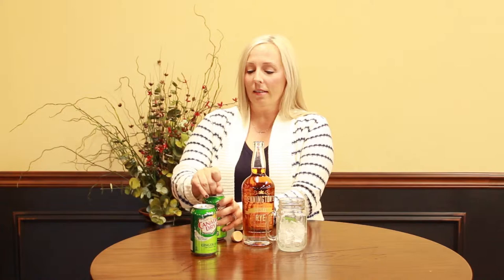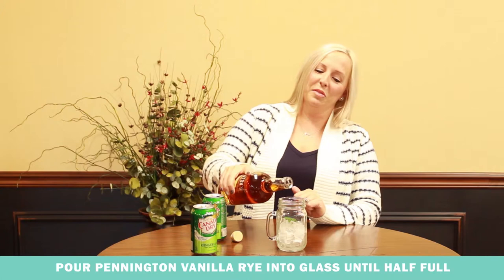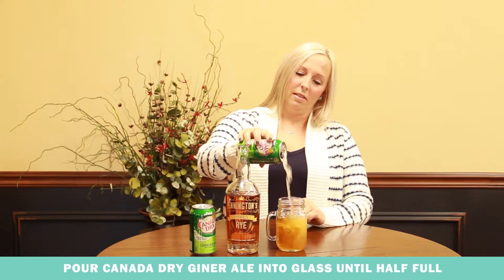Mixed Drink Monday- Southern Cream Soda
This Mixed Drink Monday learn how to make a Southern Cream Soda!

Step 1: Pour Pennington Vanilla Rye half way into a glass filled with ice.
Step 2: Pour Canada Dry Giner Ale into glass until it is completely full.
Step 3: Stir and enjoy!